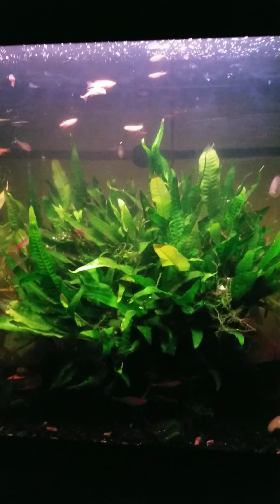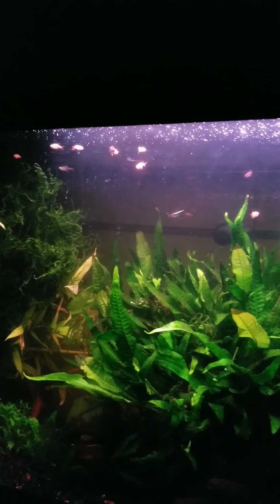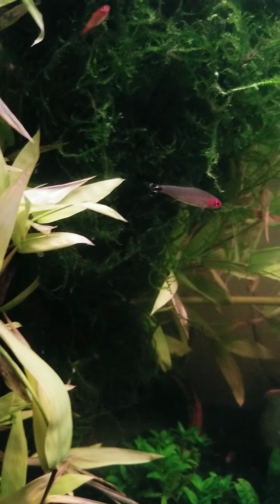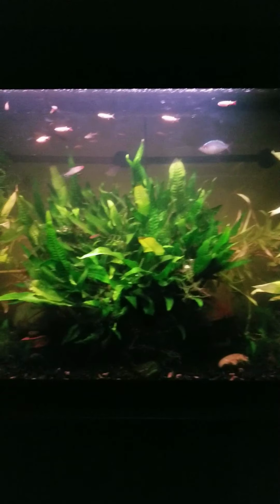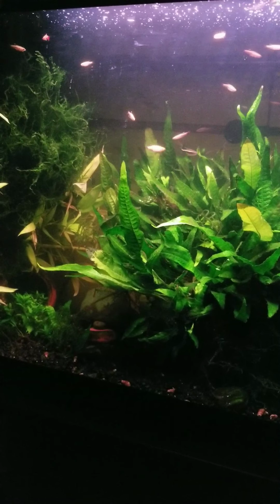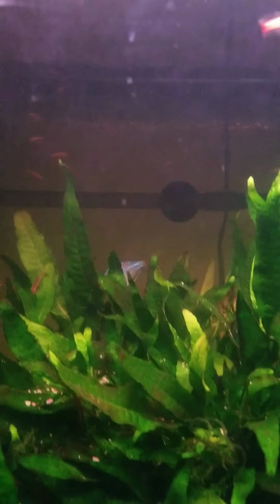Dwarf rainbow fish display? Ahhhh. Missed it.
Dwarf rainbow fish. Rummy nose Tetra. Ember Tetra. White cloud minnow. Celestial Pearl Danio aka (wrong) Galaxy raspora, pepper Cory cat, black neon tetra